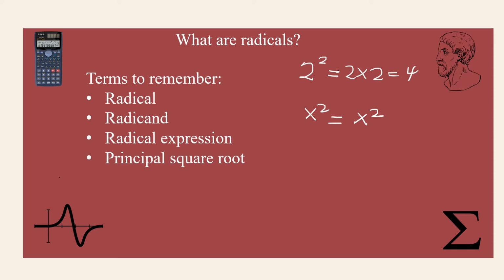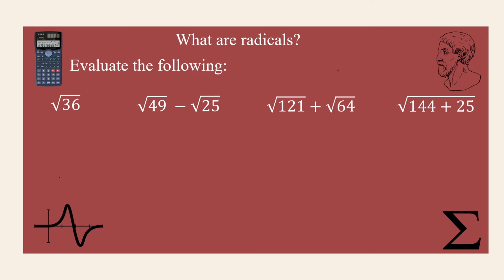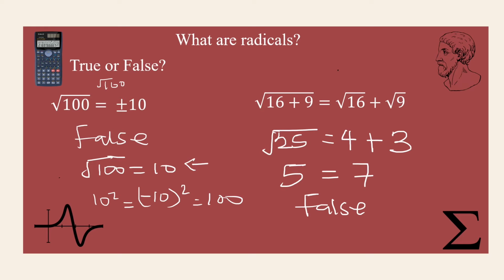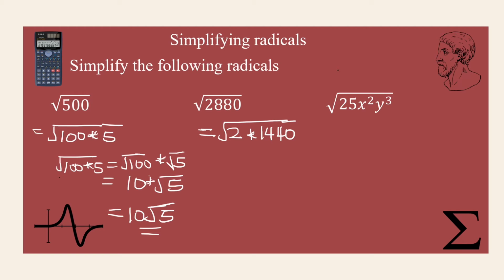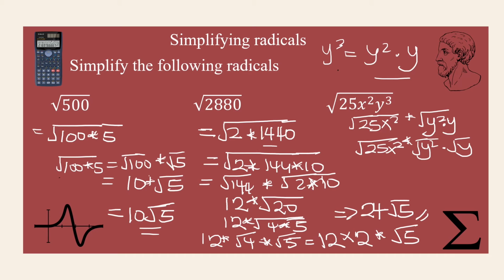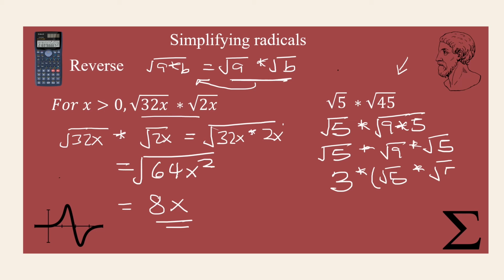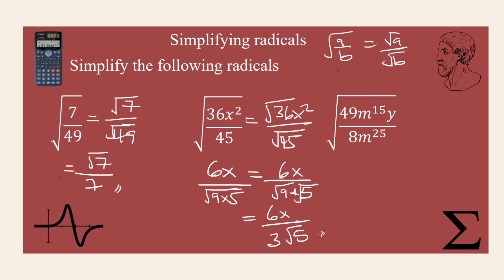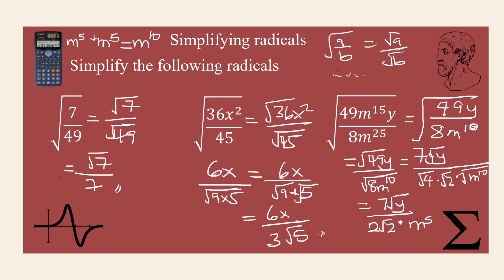Introduction to Radicals (Simplifying Square Roots)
Learn the following terms: Radicals, Radical Expressions, Principal Square Root, nth root, and Radicands. Also learn how to simplify radicals by applying the product and quotient rules. This is suitable for a High School Algebra course, an Elementary Algebra college course, or an Intermediate Algebra college course.

On the last slide, I left two answers with square root symbols in the denominator. When working with square roots and other radicals you should rationalize the denominator and not leave any square roots or other radicals in the denominator. I left them there because I hadn't explained how to rationalize in the video. Perhaps I will make another video just for that.
Hope this video is helpful. Please let me know if you have any questions!